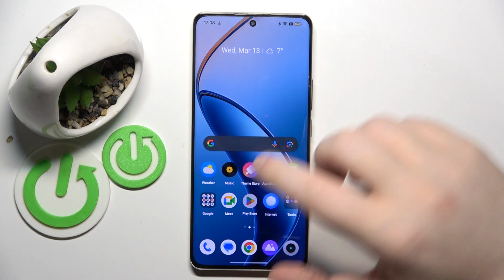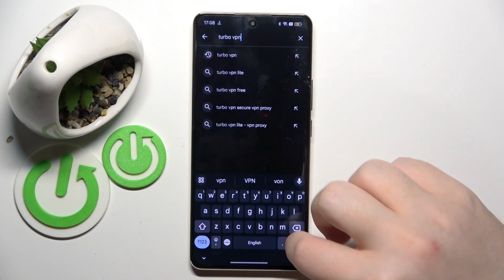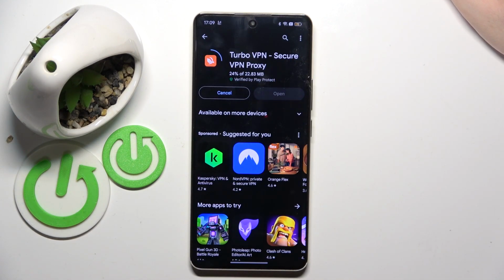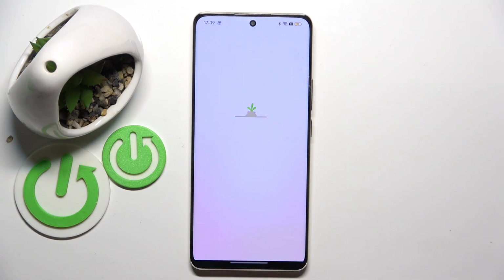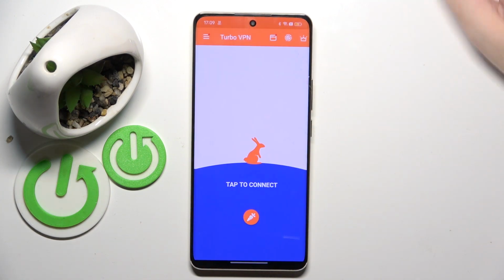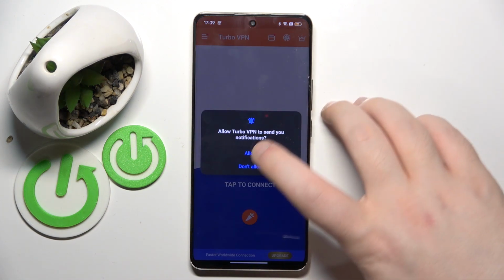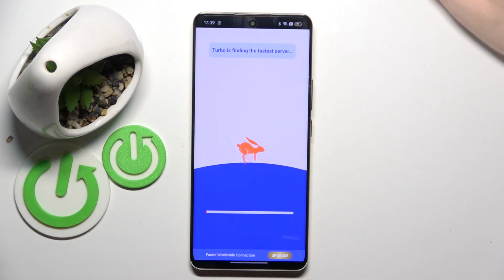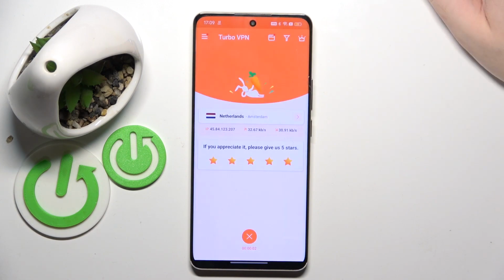How to Set Up VPN on REALME 12?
Find out more:
Protect your online privacy and enhance your security by setting up a Virtual Private Network (VPN) on your REALME 12 device. VPNs encrypt your internet connection, ensuring that your data remains secure and anonymous while browsing the web or accessing online services. In this tutorial, we'll guide you through the step-by-step process of setting up a VPN on your REALME 12, allowing you to browse the internet with peace of mind wherever you go.

What is a VPN, and why is it important to set up on REALME 12?
Are there different types of VPN protocols supported on REALME 12, and which one is recommended?
How can users choose the best VPN service for their REALME 12 device?
Is setting up a VPN on REALME 12 complicated, and what are the basic steps involved?
Are there any limitations or considerations users should be aware of when using a VPN on REALME 12, such as potential impact on internet speed?